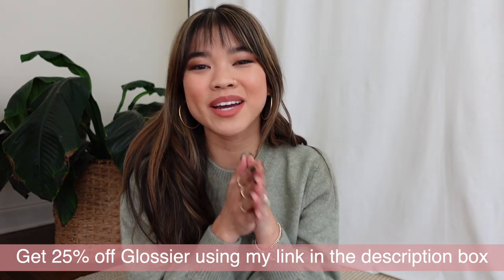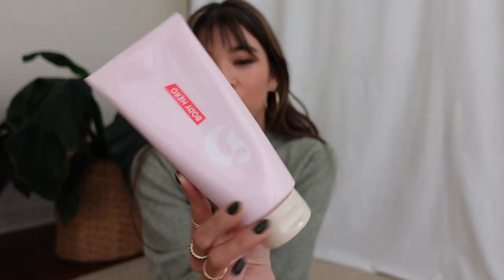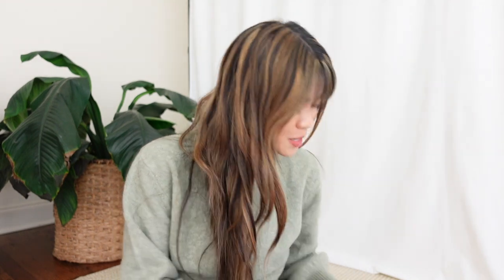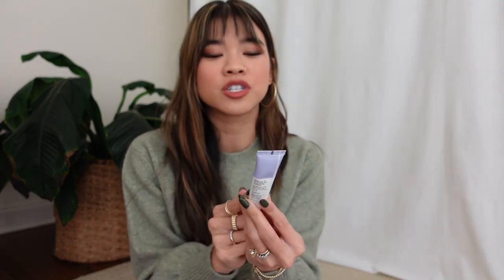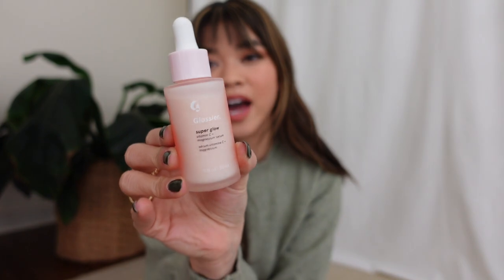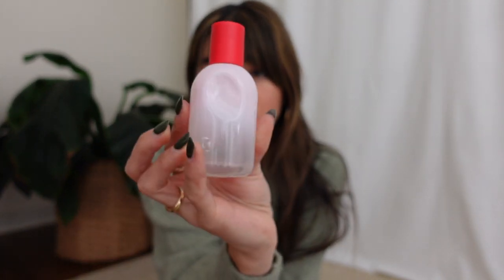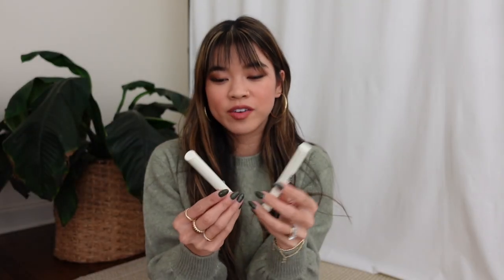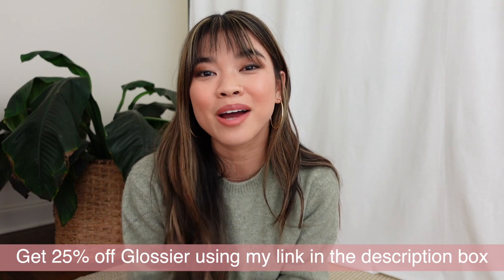MY FAVORITE GLOSSIER PRODUCTS - Updated favorites for 2020 - what's worth buying! Skincare & Makeup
In preparation for Black Friday & Cyber Monday Weekend I’m sharing my all time favorite Glossier products. This sale only happens once a year so NOW is the time to try glossier for the first time or reorder!

❤️ HOW TO ORDER THROUGH ME!

This sale starts Friday November 27th at 12am, 2020.

- My Nail Color
- My Makeup Travel Case
- Save $$$ on Glossier Sets
- Body Hero Daily Perfecting Cream
- Cloud Paint (favorite shade Beam)
- Generation G (favorite shade Cake & Leo)
- Balm Dotcom (Favorite scent Coconut & Wild Fig)
- Priming Moisturizer Balance
- Super Glow Vitamine C Serum
- Solution Toner
- Wowder Setting Powder
- You Perfume
- Invisible Shield Sunscreen
- Lash Slick Mascara
- Milky Oil Makeup Remover